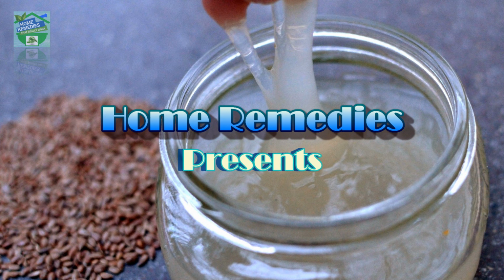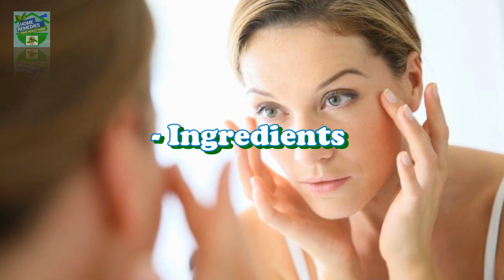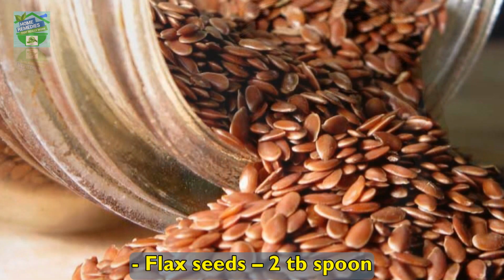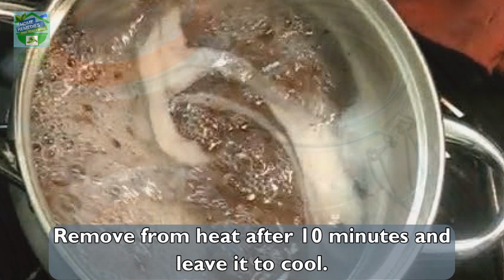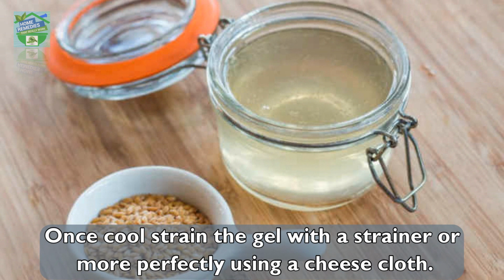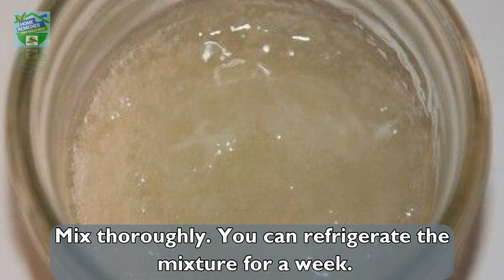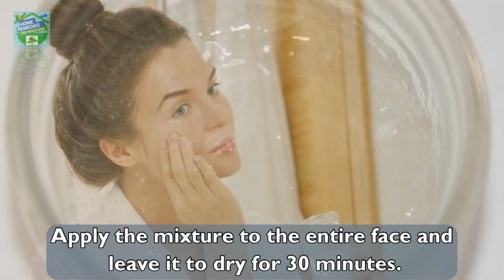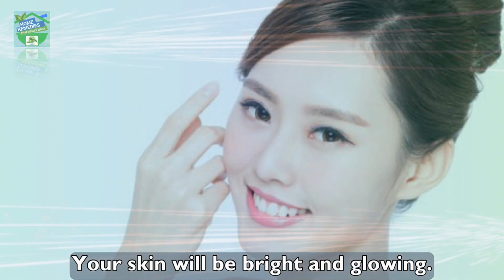Look 5 Years Younger With This Purifying Face Mask Recipe !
Flax seed mask helps remove wrinkles. It improves the collagen count of the skin, which in turn increases elasticity, keeping fine lines at bay.
Flax seeds act as a natural exfoliant and help in removing the dry skin cells.